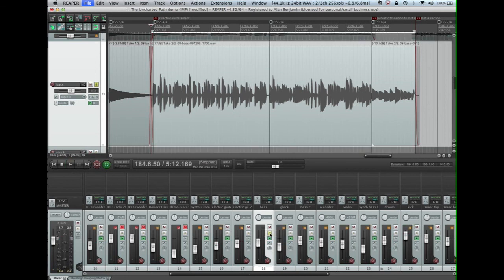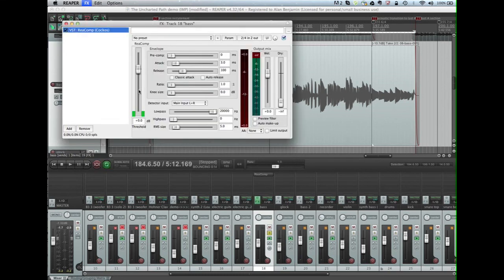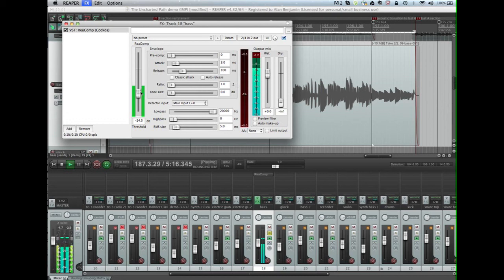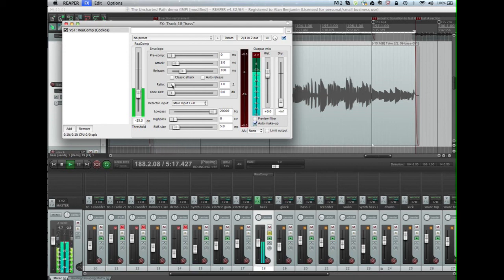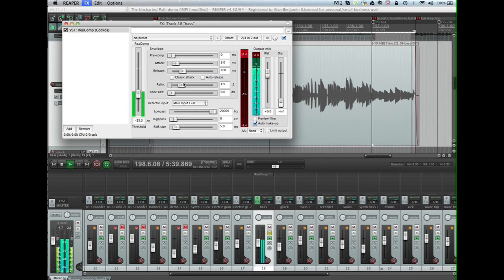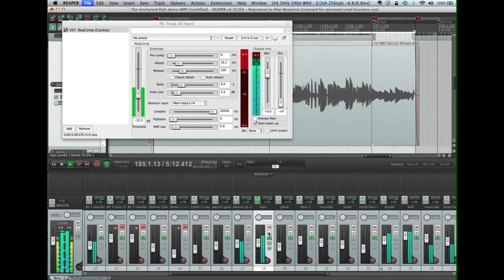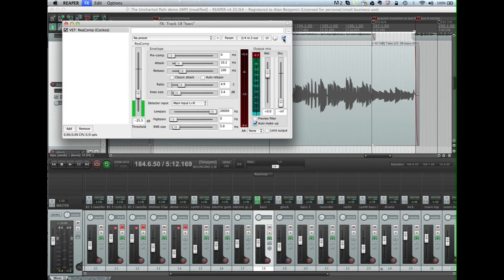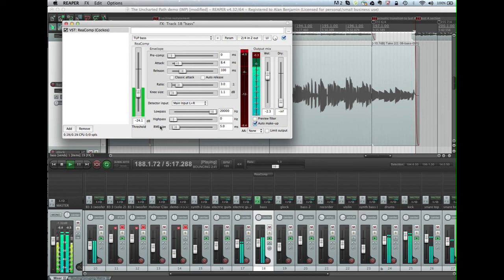Compression in a Musical Context (IMPMOOC assignment/week 4)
*** NOTE: Please view in 720p full-screen if possible ***

This is the video submission for my week-four assignment in the Berklee College of Music "Introduction to Music Production" class (delivered via Coursera). I chose the "Demonstrate an effective use of a compressor in a musical context (hopefully a piece of your own music)" topic from the list of options provided.

Please note that this is my first attempt at capturing "screencast" content and my MacBook Pro ended up causing a little trouble during the process (mainly generating significant fan noise and also corrupting a small part of the audio recording).

I hope you enjoy this presentation (and the music) and welcome your feedback. Thanks!

-Alan Benjamin

P.S. Please keep an eye out for the finished version of "The Uncharted Path" that is scheduled to appear on the next Advent album later this year